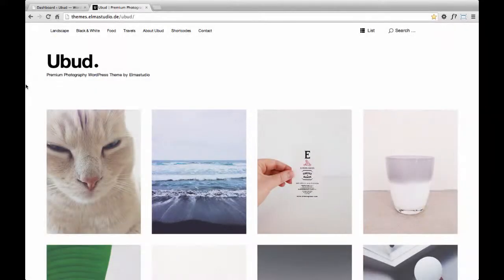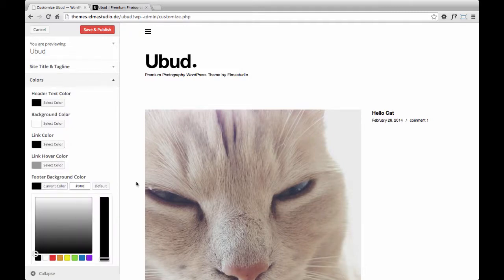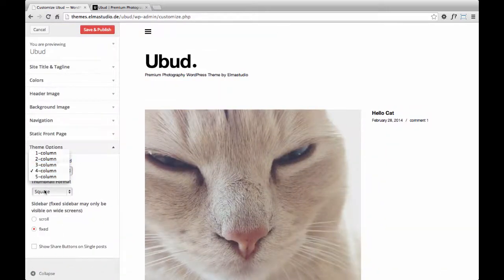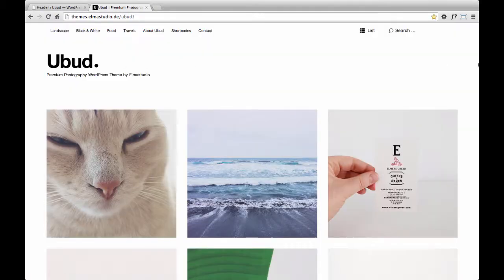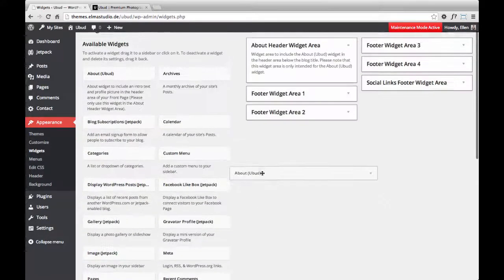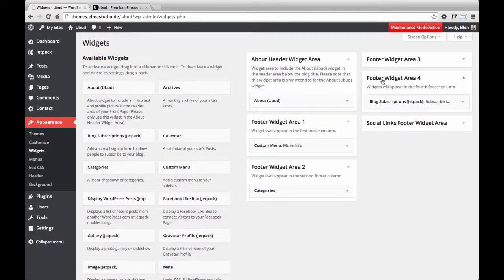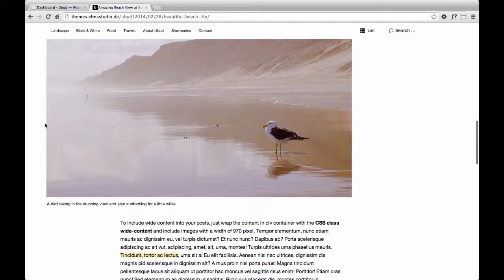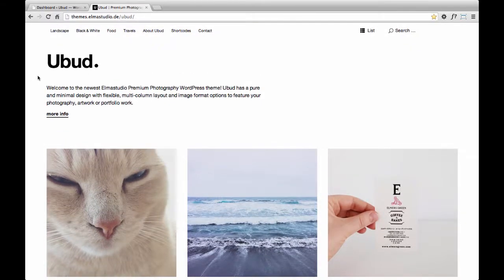Ubud WordPress Theme (en)